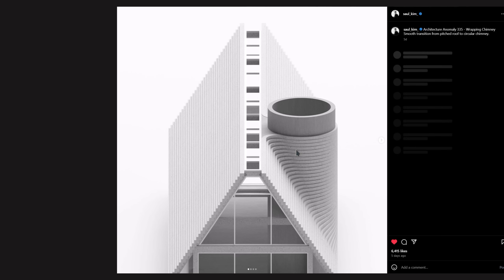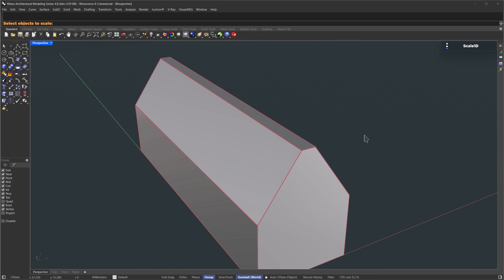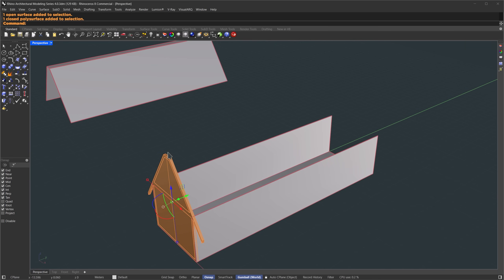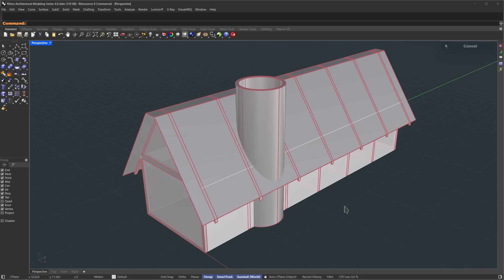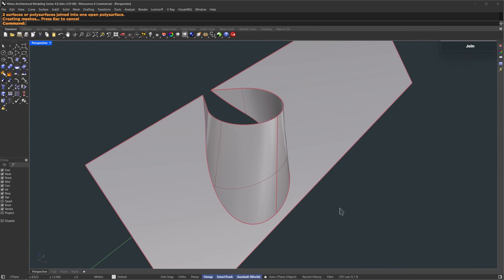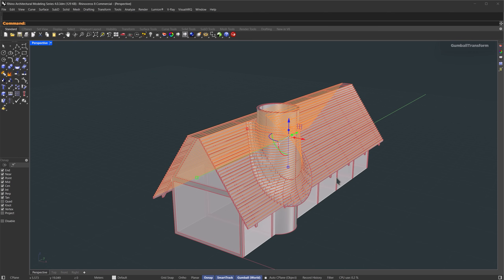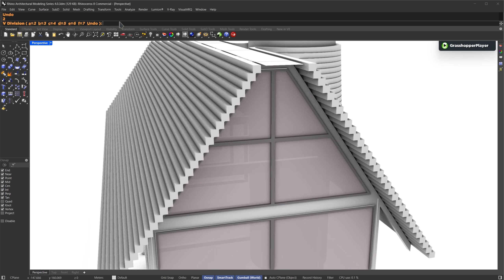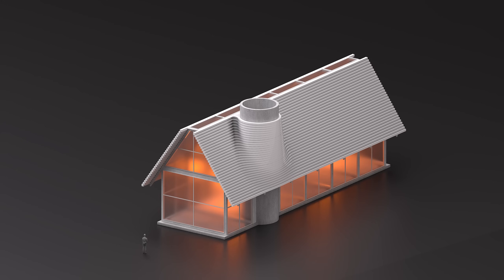Rhino Architectural Modeling Tutorial | Saul Kim Studio Style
In this Rhino architectural modeling tutorial, we model a smooth chimney design that wraps seamlessly from a pitched roof into a circular form - inspired by a design from Saul Kim Studio.

This tutorial is part of an ongoing series focused on architectural modeling in Rhino 3D, You can check out the full playlist to explore more Rhino projects like this one:

Software: Rhino 3D
Focus: Architectural modeling, beginner-friendly workflow, Nurbs modeling  techniques,